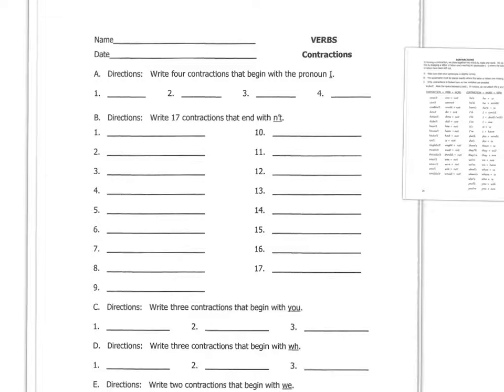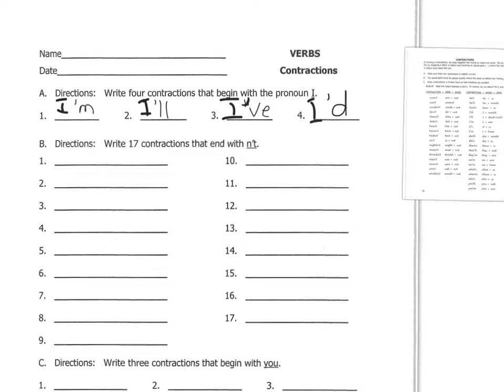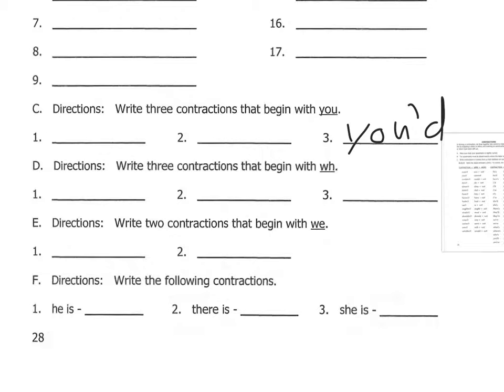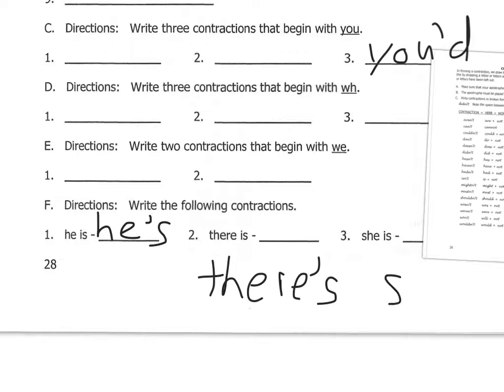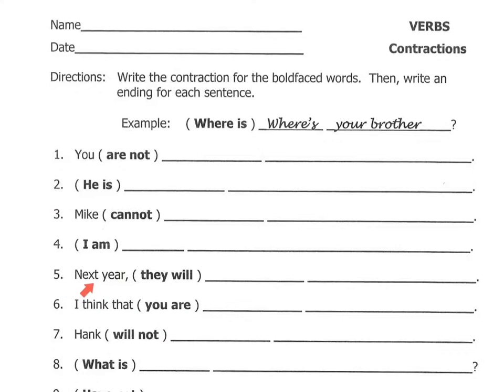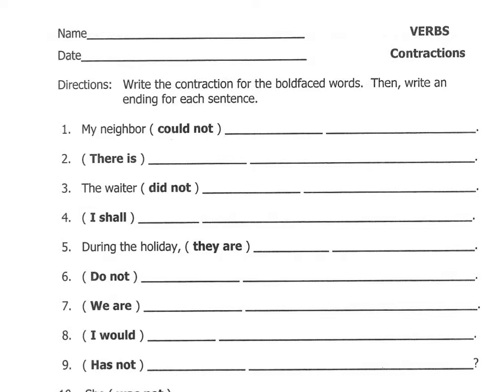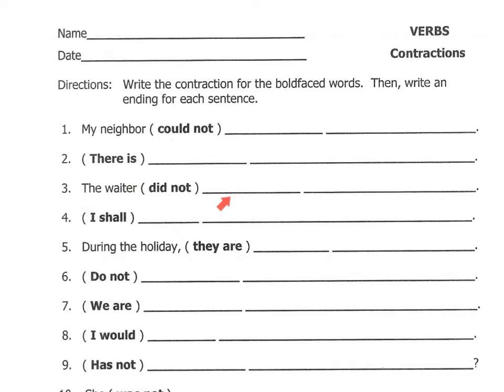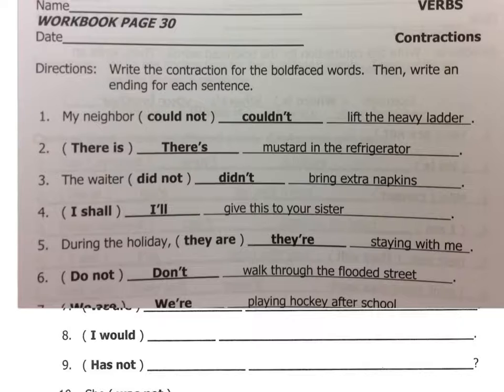Easy Grammar Contractions page 28-30